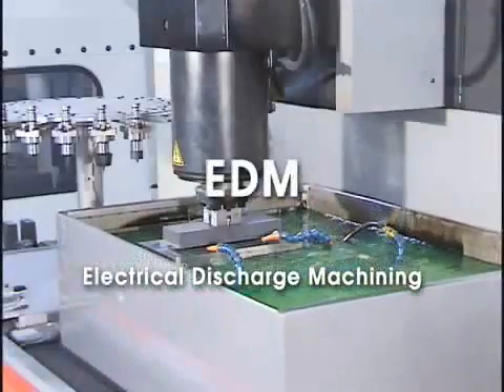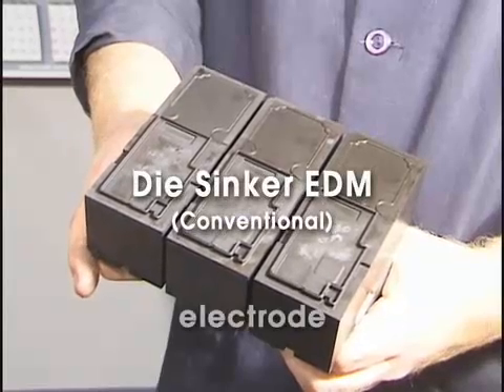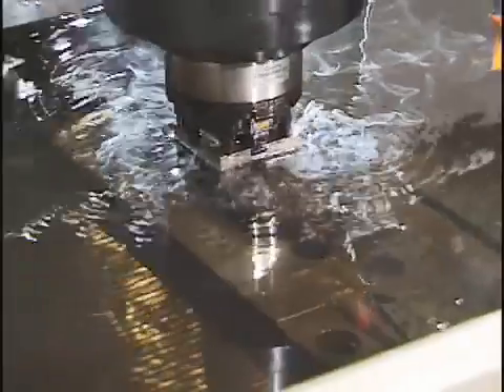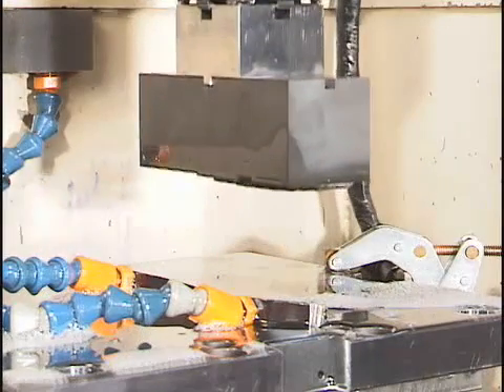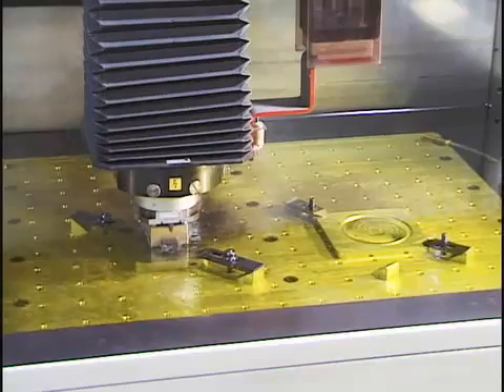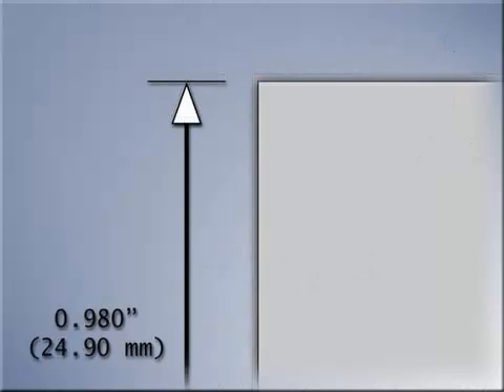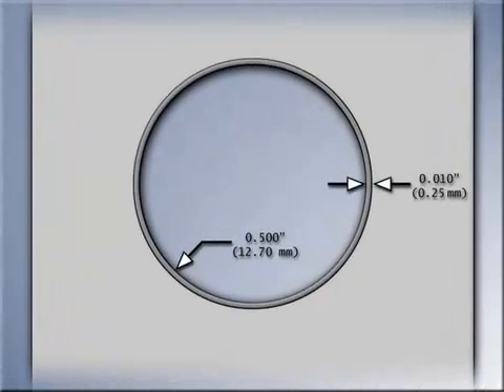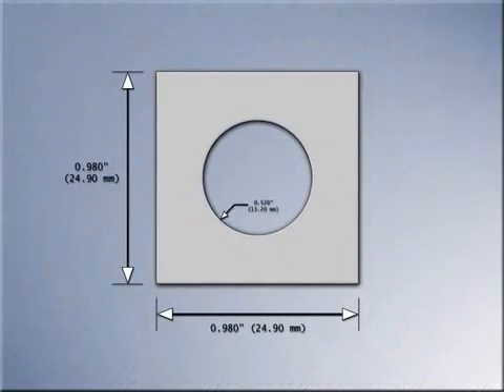Electrical Discharge Machining EDM